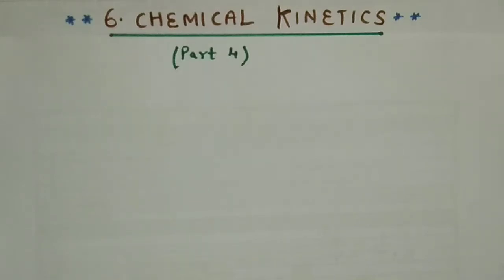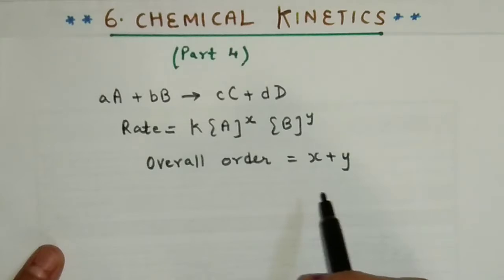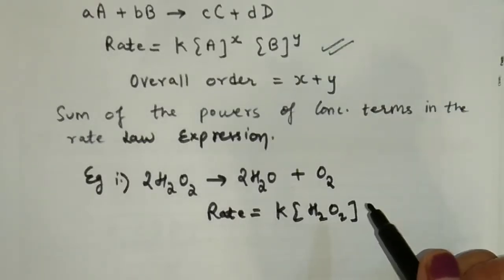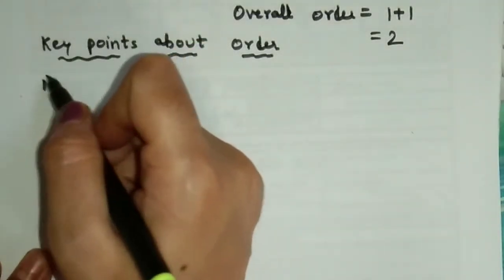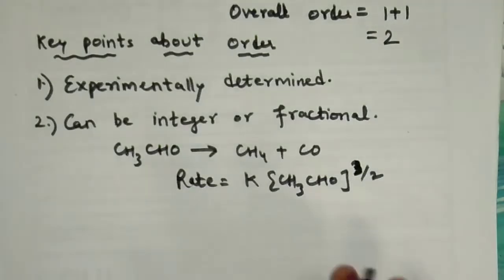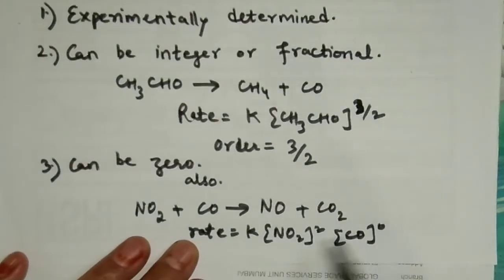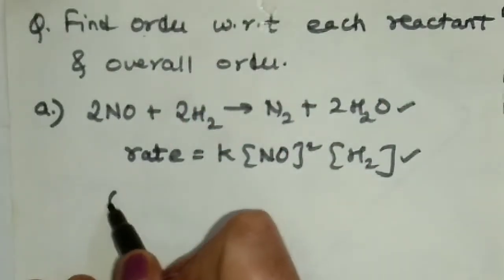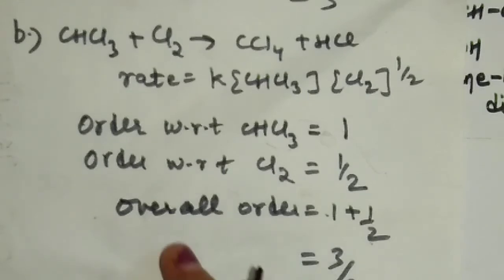12th STD Order of reaction in chemical Kinetics Part 4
easy way to find order of a reaction